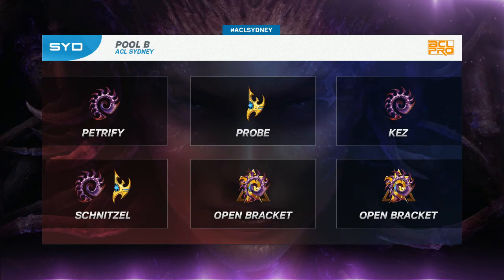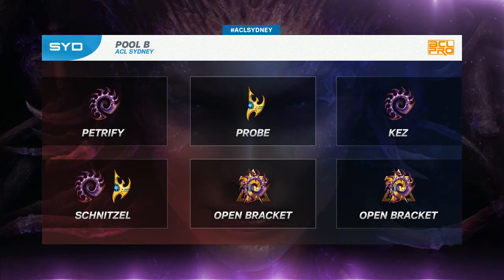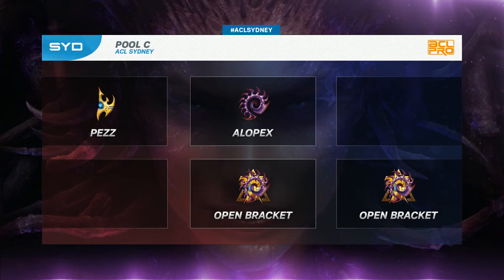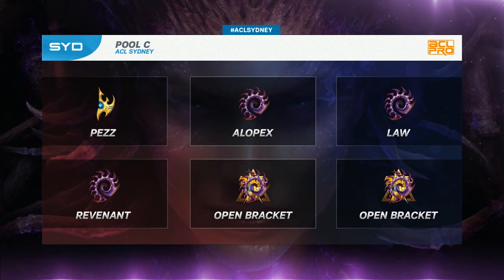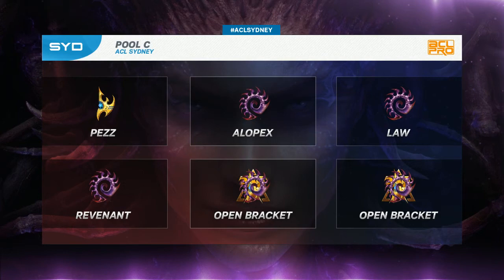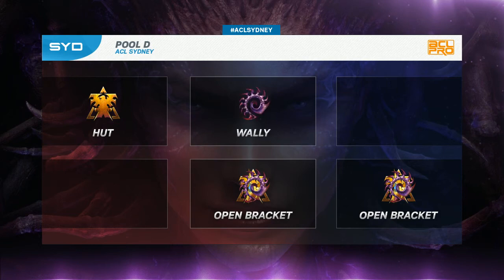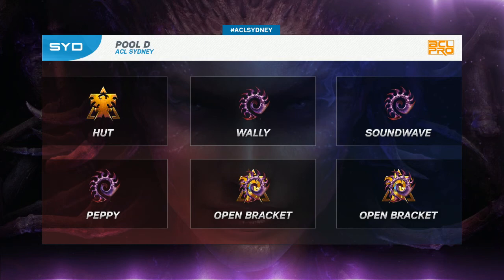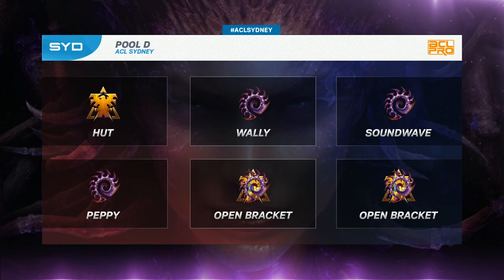ACL Sydney StarCraft II Pool Reveal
ACL Baldie & Maynarde release the Pro Pools to the public.